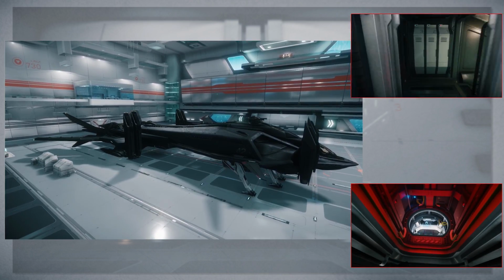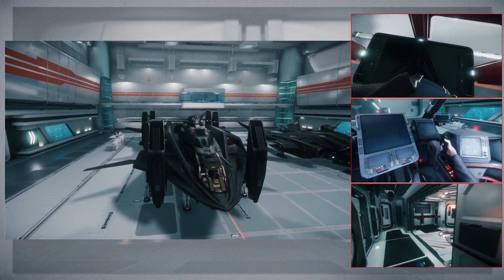Star Citizen Best Ship Comparison Constellation vs Vanguard vs Retaliator vs Redeemer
This video is a comparison of the 4 medium size aggressor ships in the $200 price range.

The ship loaner matrix has changed, Redeemer now only gets the Hoplite.